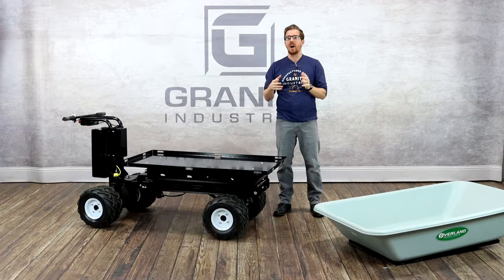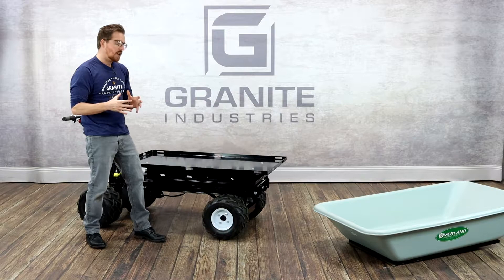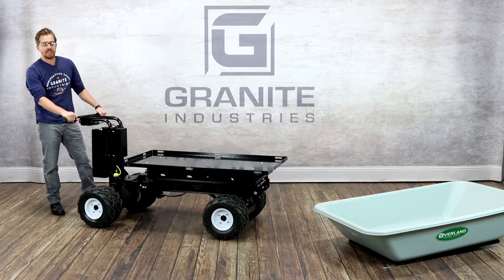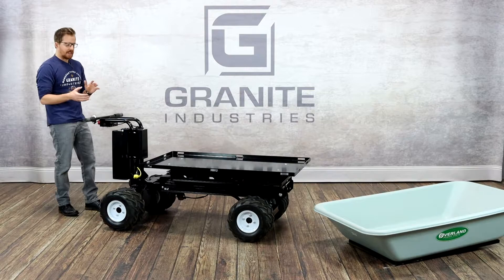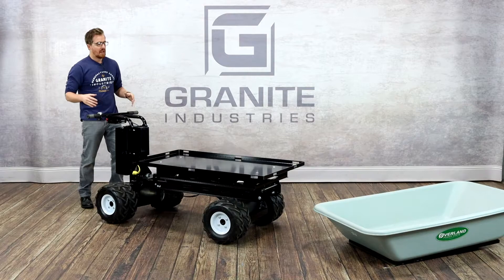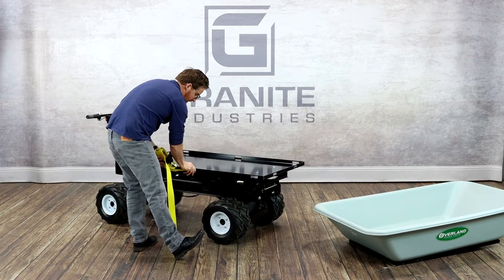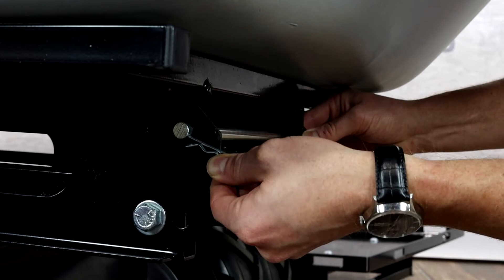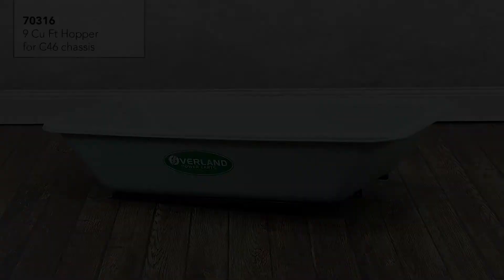Overland C46 4WD Power Wagon Demonstration and Hopper Removal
Our latest C46 4WD all electric power chassis offers two robust platforms.   The 29″W x 51″ steel flatbed creates an extremely versatile powered wagon.  This is a very popular cart for customers who want to customize their cart for a specific application.  The 9 cu. ft hopper is a great all around option. With 2-3X the space of a normal wheelbarrow it reduces trips and speeds up even the most basic jobs.

Our optional power dump feature allows for an even wider range of uses and helps to keep the load at the perfect angle. A heavy duty 39 Amp Hr battery pack comes standard on all C46 carts and has been tested to last over 8 hours of real world testing and the wagon traveled over 9 miles during that test.

Safety Features
SmoothStart – On acceleration, power is applied to the drive tires in a controlled manner ensuring a smooth start each time.
HillSense – Allows the cart to be safely used on inclines and declines.  The cart will travel at the speed set by the user, not by the incline or decline.
AutoLock – An automatic parking brake locks the wheels when the throttle is not being applied.  This feature prevents the cart from rolling away from the user and also provides easy loading and unloading on inclines and declines.
Emergency Stop – The red E-Stop button allows the user to immediately stop the progress of the cart.
Four Wheel Design – All Overland Carts have at least four wheels to provide maximum stability.
Overload Fuse – There is a built in overload fuse that measures the inputs of the drive system in real time.  If the incline, load, or terrain begins to overwork the motor, a fuse will stop the cart and prevent any damage to the transaxle.
Throttle Controlled Braking – The braking is controlled by the throttle, simply let up on the throttle and the cart will slow down to the desired speed.  To brake is automatically applied.
Throttle Defaults to Zero MPH – If the throttle is released for any reason, the throttle will automatically return to the zero MPH position and the cart will safely coast to a stop.  AutoLock will then engage and the cart will be secure.
No open gears, belts, or hot components – The design of the cart keeps hands safe and prevents possible burns caused by hot engine components.
Tested Over Time – Overland Cart has been developing and building carts for 10 years.  We know our carts and have developed them to be as safe as possible.

Additional Features
Heavy Duty Steel Platform – The 29″W x 51″ steel platform is built from heavy duty gauge steel.  It includes e-ratchet strap pockets that are designed to work with any e-ratchet straps.
Four Wheel Drive – Dual drive axles, and dual ag tires on the front and rear provide exceptional grip.
Power Dump Feature – Uses an electric lifter to lift the load and safely dump the contents.
Easy Start – Simply pull out the red E-stop button on the handle and the cart is immediately ready to drive.
Variable Speed Twist Throttle – Similar to a motorcycle throttle.  Very easy to use and to control the speed.
Enclosed Gear Box – Gears are enclosed for maximum safety and durability.  The transaxle is sealed for life and does not require any maintenance.
Manual Mode – Allows the cart to be operated without battery power.
Forward/Reverse – Direction can be selected from the toggle switch on the handlebar.  The cart travels the same speed in either direction.
Near Silent Operation – The electric drive system is almost silent in its operation.
IMPROVED Battery Life – 6-8 hours of run time on a standard battery.
110V On Board Charger – Charge the cart with an extension cord or plug it right in the wall.
Battery Life Indicator – LED lights ensure you always know the current battery status
Powder Coated Frame – The chassis is welded and powder coated in house for lasting finish
Heavy Duty 13″ Flat Free Drive Tires – Complete with a steel hub and heavy duty flat free tires.
Rechargeable AGM Sealed Lead Acid Batteries – Absorbent Glass Mat (AGM) batteries are the most advanced batteries on the market and offer a spill-proof design.
Removable Rechargeable Battery Pack – Quickly swap batteries or remove the battery to charge it.
Patented Design – Our carts feature patented designs and components.  Ensuring top tier build quality and design on all genuine Overland Carts.